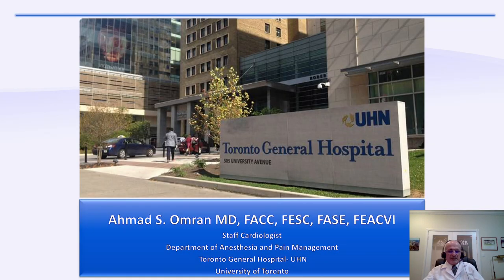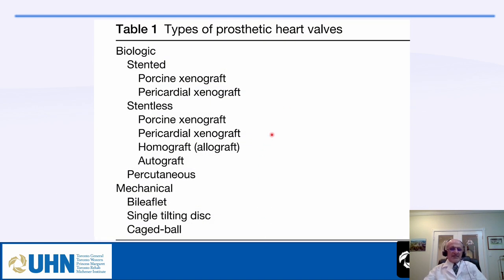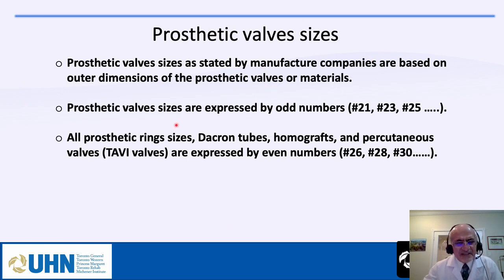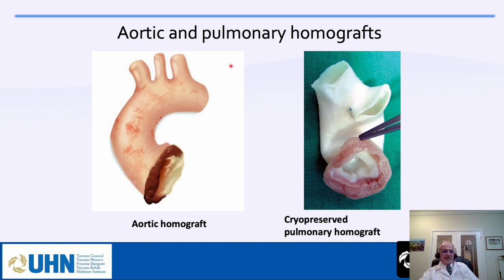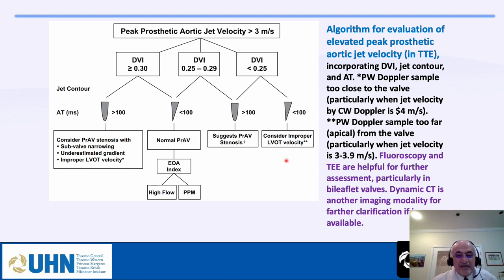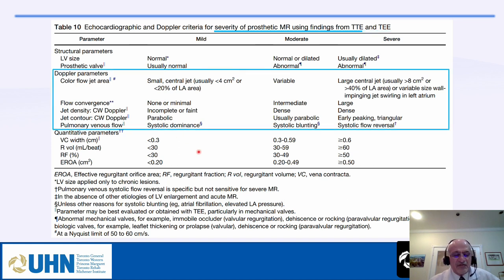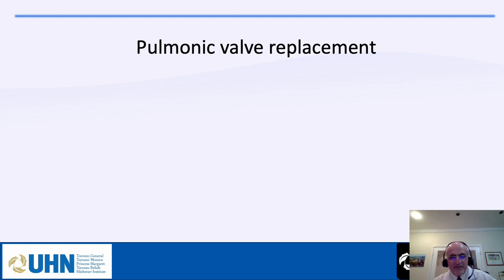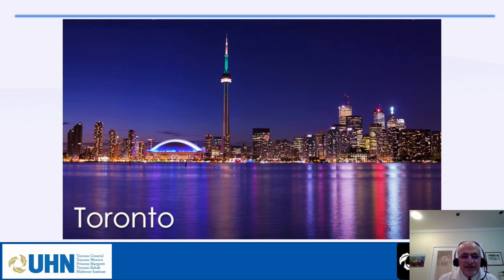TGH APTE - Echocardiographic Assessment of Prosthetic Valves, Dr. Ahmad Omran